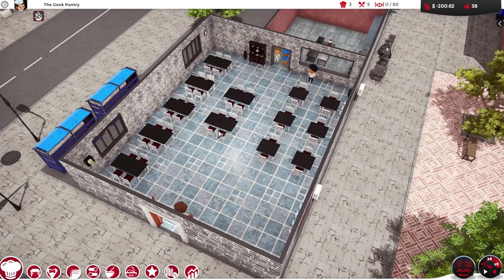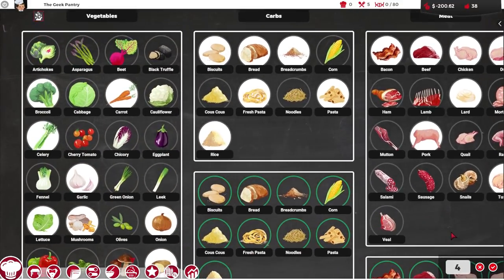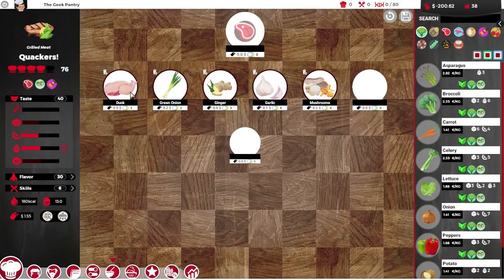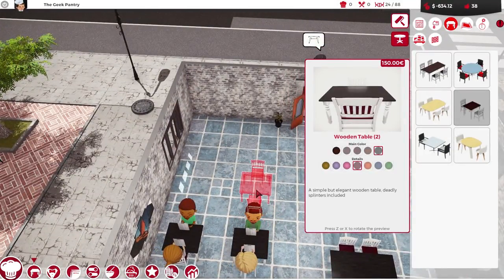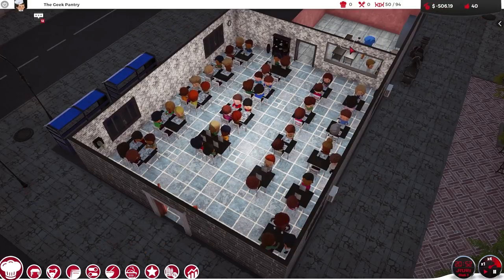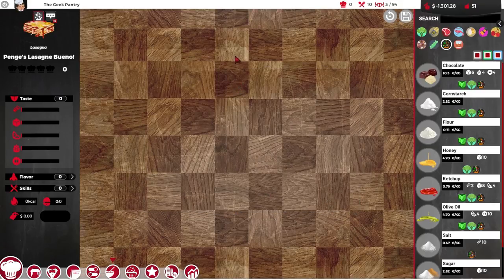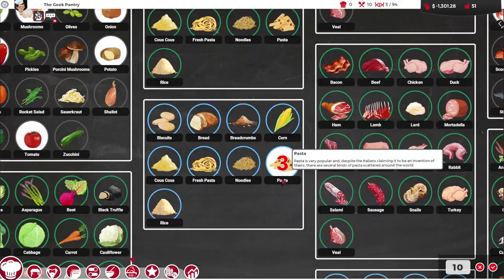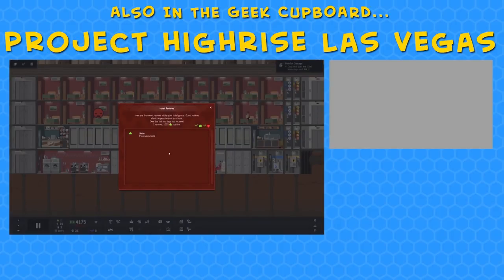Designing Delicious Dishes! | Chef - Part 2 - Restaurant Tycoon Game (Early Access)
Chef returns as we attempt to turn our little restaurant, which we've named The Geek Pantry, into a successful and profitable business!

With our newly discovered ingredients points, we invest in some exciting new ingredients for us to use in our recipes, thrilling things such as duck, spring onion and asparagus.

These new ingredients are used to create delicious new dishes for our customers to enjoy, each with a fantastic name, but although we add the new meals AND raise prices throughout the menu we're still struggling to make a profit (although the budget screen doesn't help much...)

Also, duck cheesecake would be terrible. Fact.

Chef allows you to personally don a kitchen apron and embark on an exciting career in the wild world of professional cooking. Starting with nothing but pocket change, a small restaurant, and an ambitious dream, you’ll ascend from the life of a humble cook to that of a world-famous chef.

Nothing will prevent you from deciding how to climb to the top of the food chain. Prepare yourself for a true sandbox experience in which all your management choices matter as you build your gastronomic empire. What will it be? A steakhouse? A vegan paradise? A pasta palace? An experimental cooking lab? Only you can figure out which path is best for your establishment.

Create your own avatar and level them up across 6 different skill trees with more than 100 abilities to choose from.

Full restaurant management: Create the restaurant’s location and layout, hire the staff, design the menu, and determine the restaurant’s policies.

Customize every aspect of your restaurants: Choose from over 150 different variations for floors and walls, and over 200 appliances and decorations that can be individually placed and colored.

Experiment with a realistic recipe editor: Use the skills and ingredients at your disposal to create one-of-a-kind dishes that are accurately rated by taste and aroma.

Choose your own cooking style: Specialize in meat or seafood, go vegetarian or vegan, or offer a vast selection of spicy or exotic dishes. The choice is yours and the world will react to it accordingly.

Hundreds of events and minor storylines will weave an emergent narrative around your choices and actions.

Extended modding support: Getting tired of the game after playing it for two hundred hours? Thanks to Chef’s mod support, you will never run out of fresh content to enjoy!